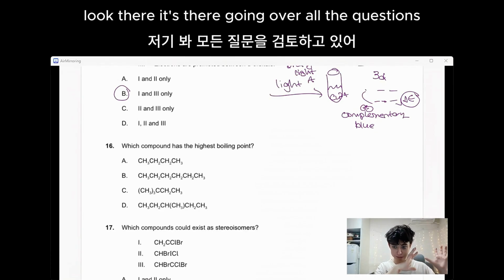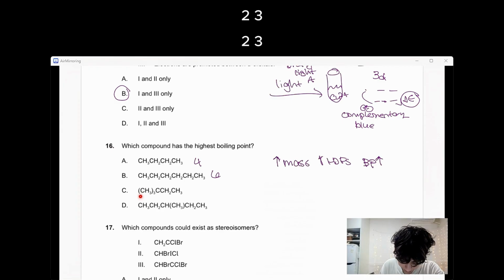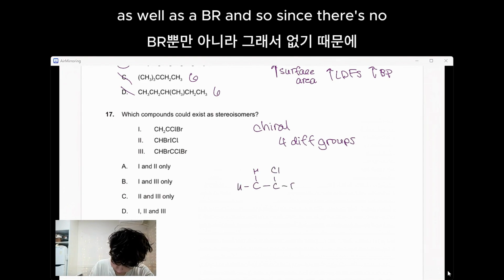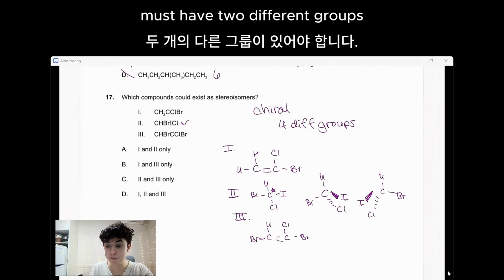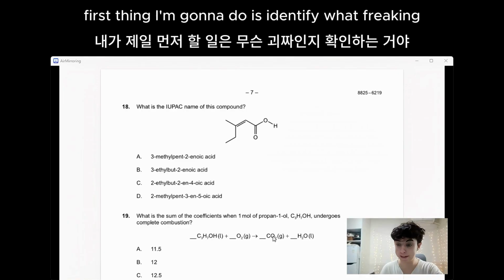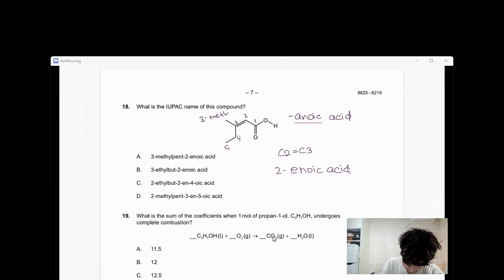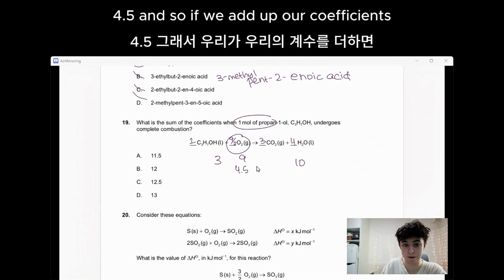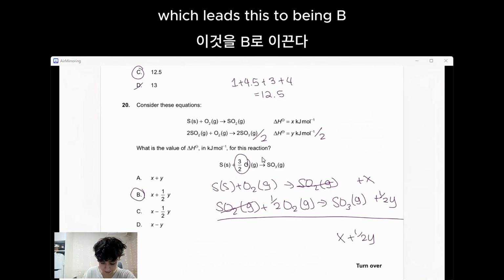N25 IB Chemistry HL TZ3 Paper 1A Q16-20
This video covers a walkthrough of questions 16 through 20 from the November 2025 TZ3 IB Chemistry Exams from Paper 1A.

00:17 Question 16
03:46 Question 17
08:20 Question 18
10:57 Question 19
12:56 Question 20

Q16: Which compound has the highest boiling point?
Q17: Which compounds could exist as stereoisomers?
Q18: What is the IUPAC name of this compound?
Q19: What is the sum of the coefficients when 1 mol of propan-1-ol, C3H7OH, undergoes complete combustion?
Q20: Consider these equations: What is the value of H in kJ mol-1, for this reaction?